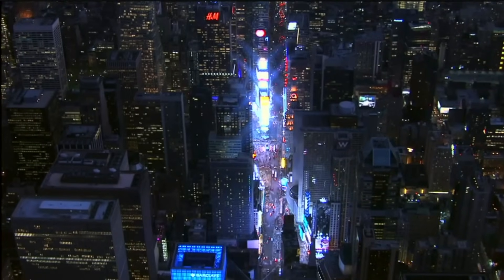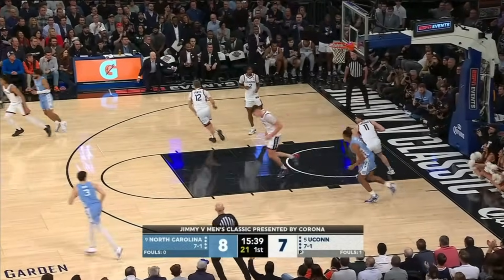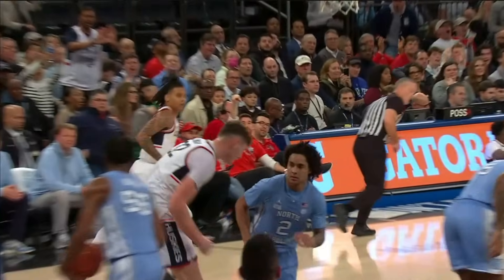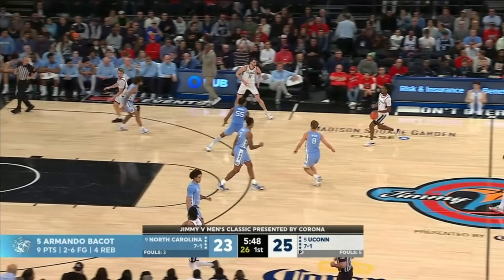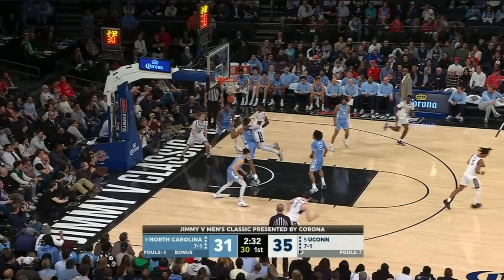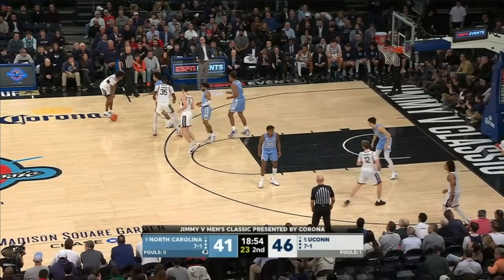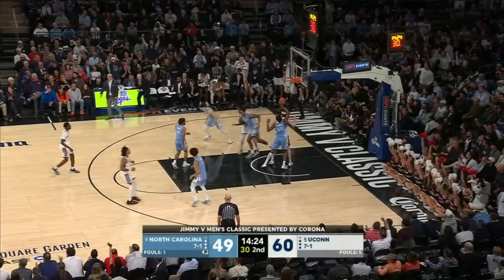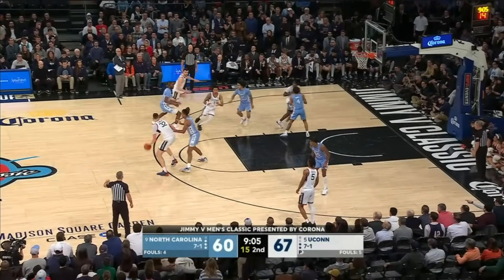UConn Men's Basketball Highlights v. UNC 12/5/2023 (Jimmy V Classic)